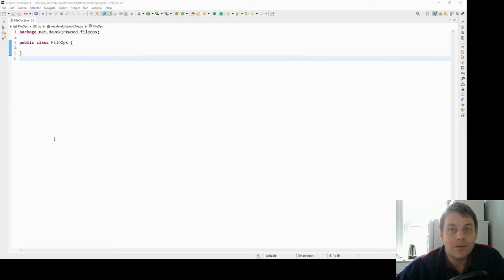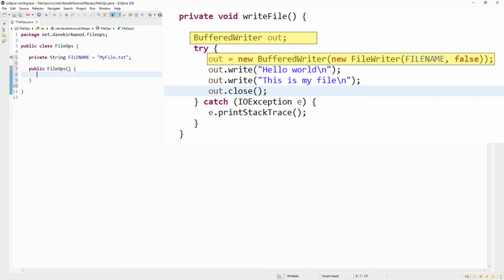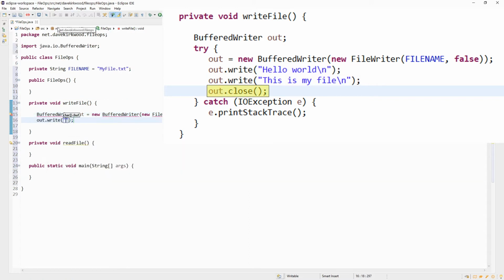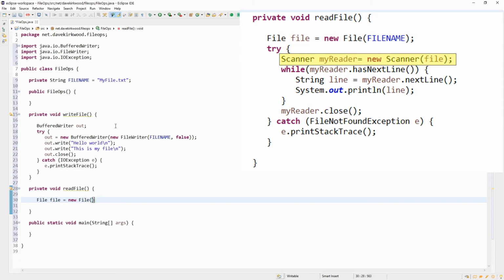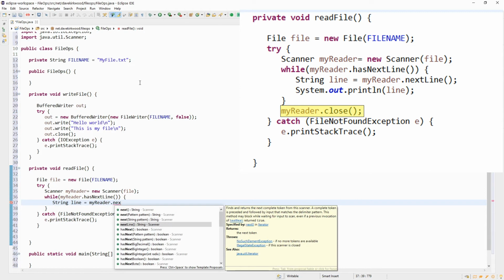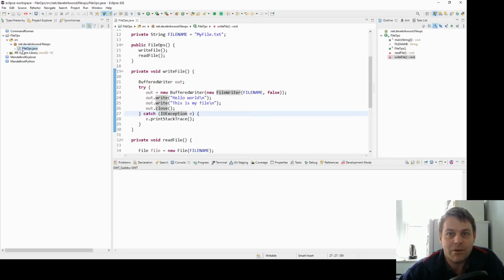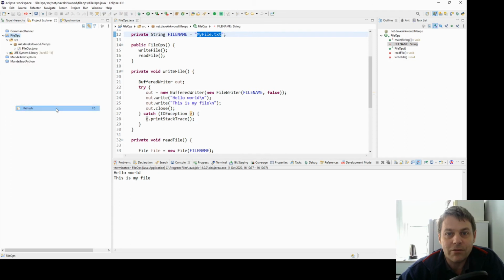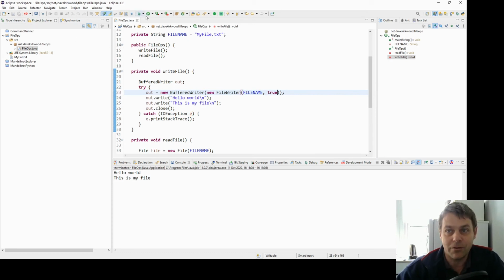Java Text files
Reading and writing text files in Java. In this lesson, we see how we can write a text file in Java and then read it back again.

Text files are useful for a number of reasons, for example, program configuration can be added to a text file and read in when your application launches. Writing text files is useful for logging or for outputting the result of your programs for storage.